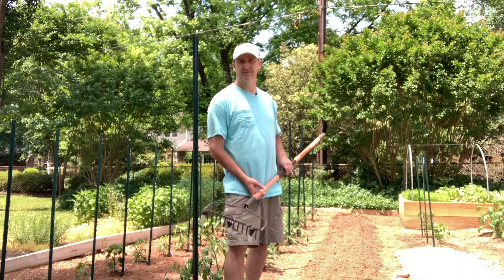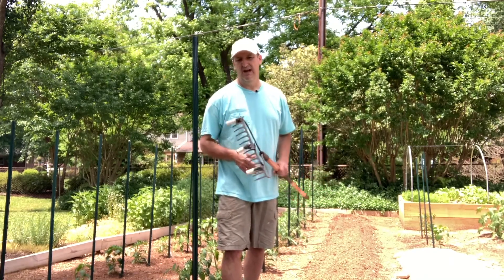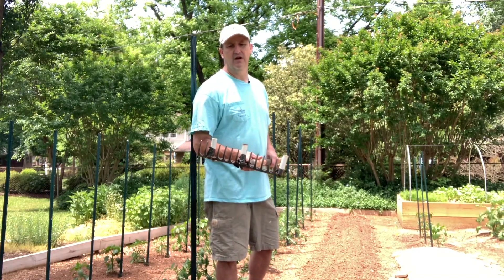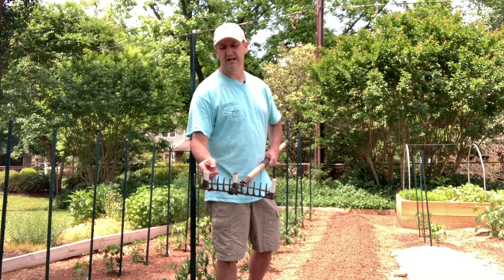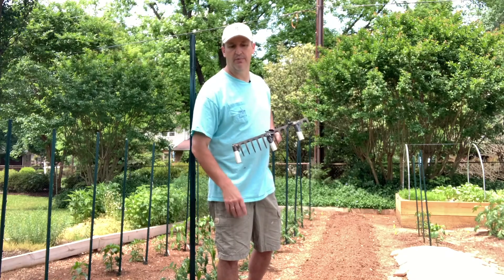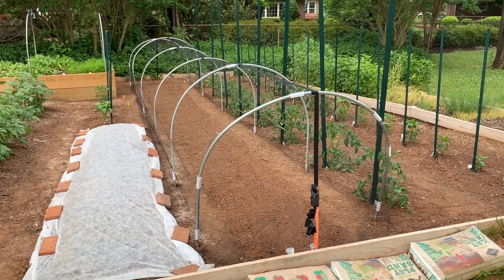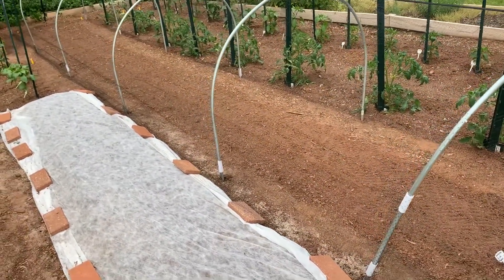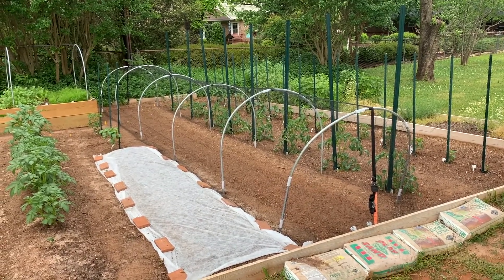HOSS TOOLS Beans! Planting Green Crop Bush Beans and Contender Bush Beans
This channel is all about home gardening for beginners as well as some more advanced gardeners. How to start and plan your garden as well as starting of your own garden seeds. This channel is all about start to finish home gardening success.Today I plant two varieties of bush beans. The Green Crop Bush Bean and the Contender Bush Bean. Also I set up my hoops over the beans to protect them from the squirrels and rabbits. Come watch and enjoy!